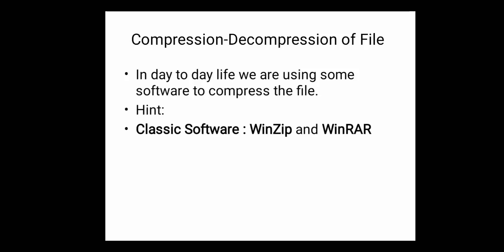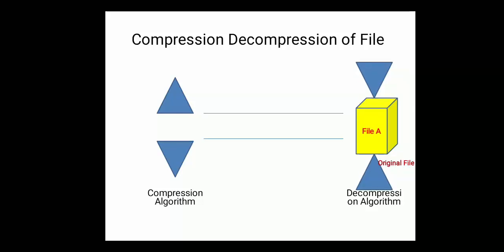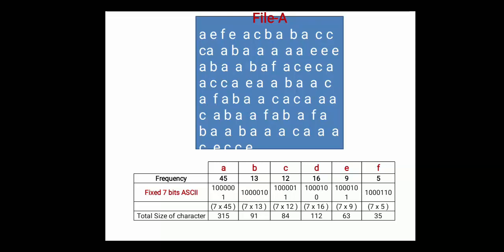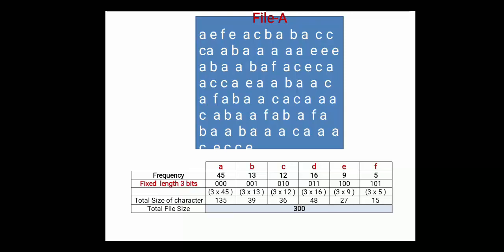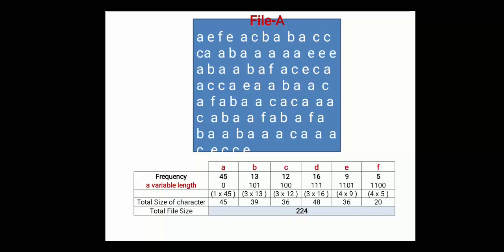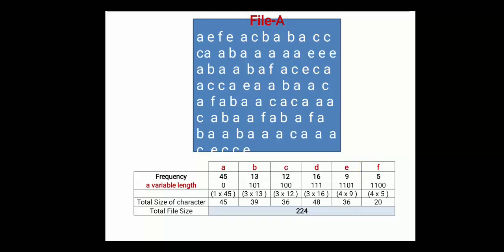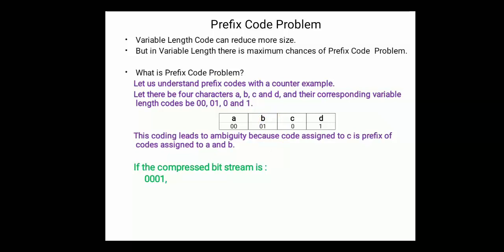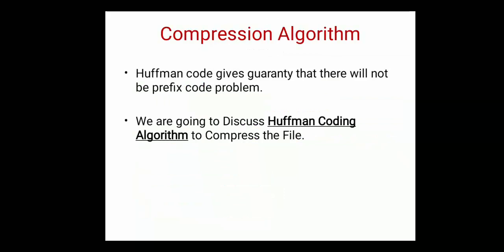Haufman Coding(Part-1)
In this Video I have covered following Points:
- Compression & Decompression
- Fix Length Code
- Variable Length Code
- Prefix Code Problem